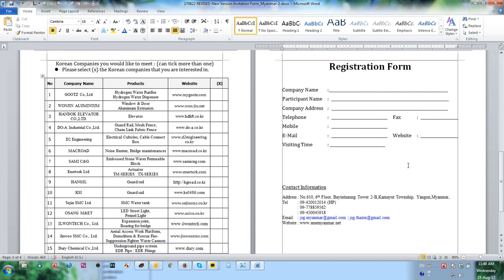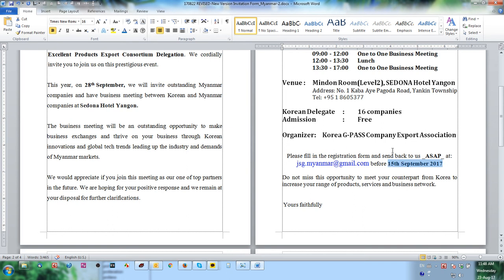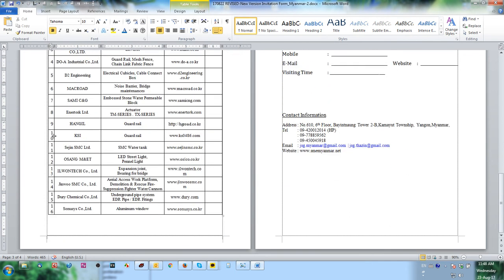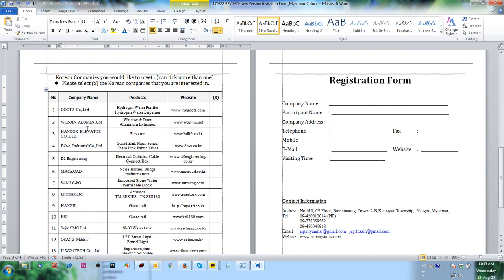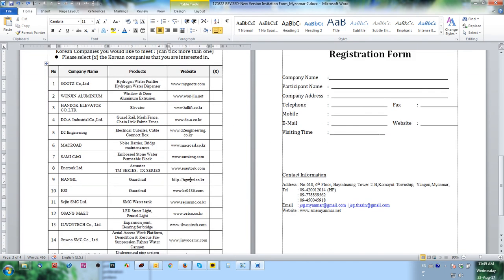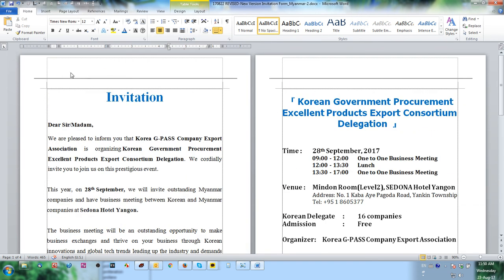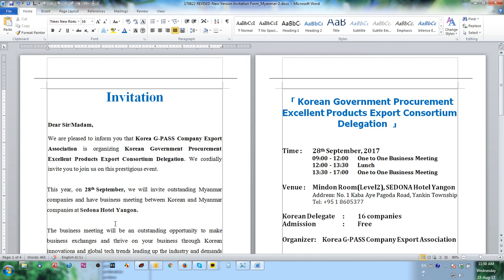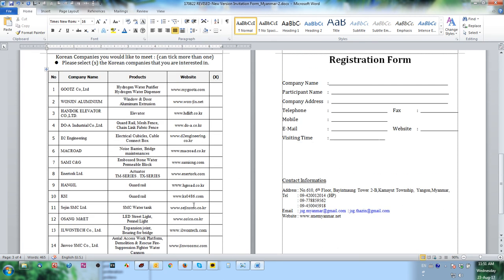Part 1 Email Marketing Uderstand before starting making email marketing